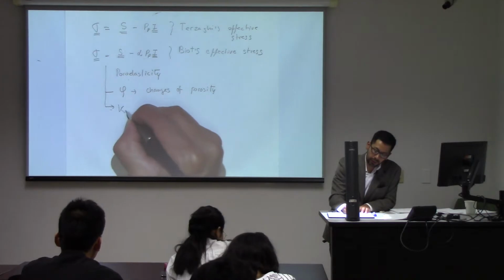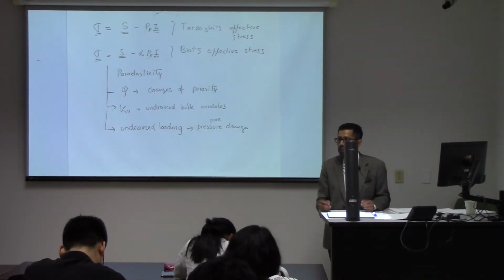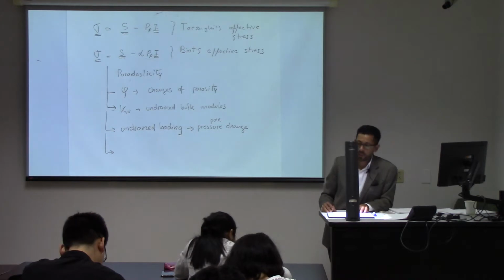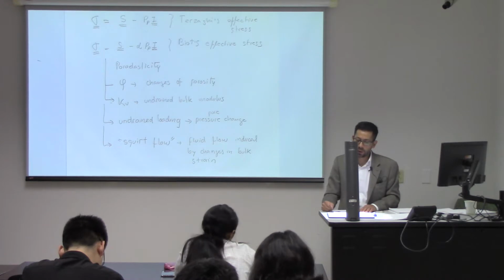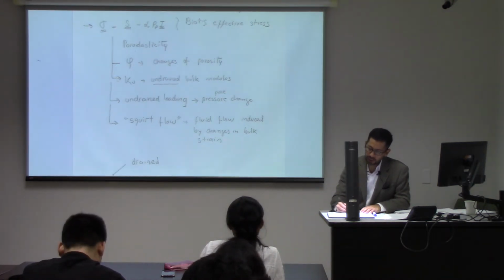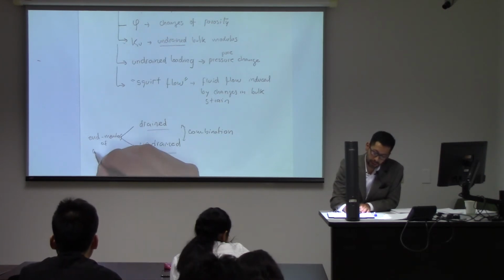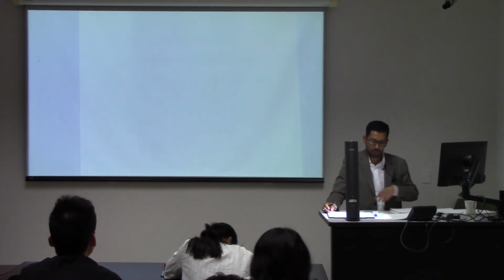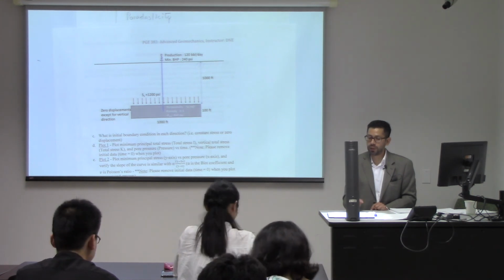Advanced Geomechanics - Lecture 11 on 2018/10/09 - Part 3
Topics: Biot's effective stress, poroelasticity beyond effective stress